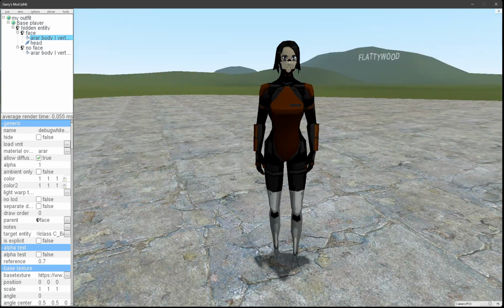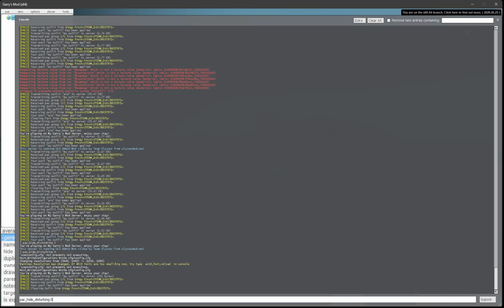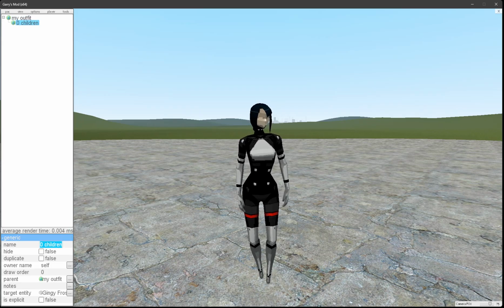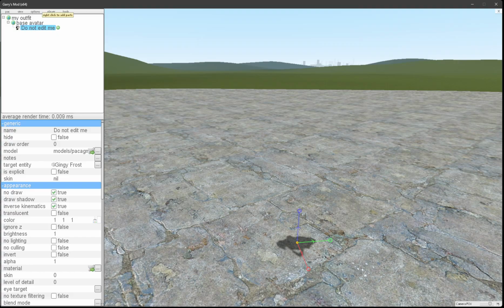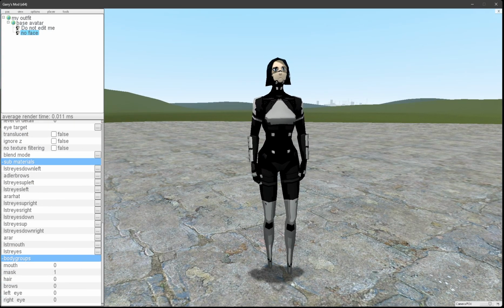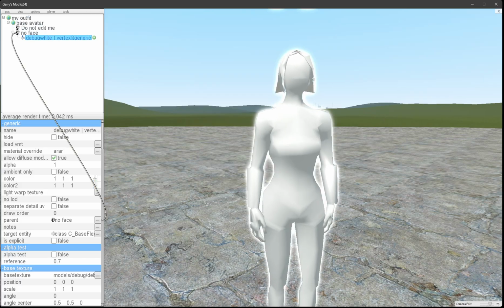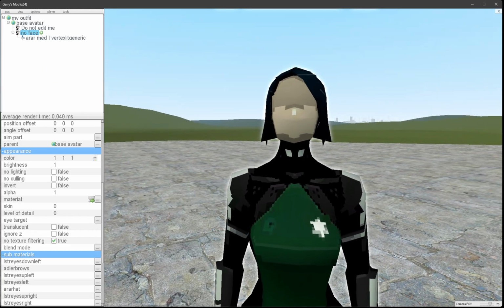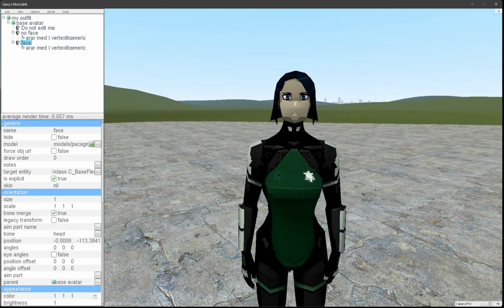Babylon Signalis Pac3 faces and Is_explicit tutorial.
A super basic Garry's Mod Pac3 tutorial for Babylon Signalis on pac3 and the is_explicit.